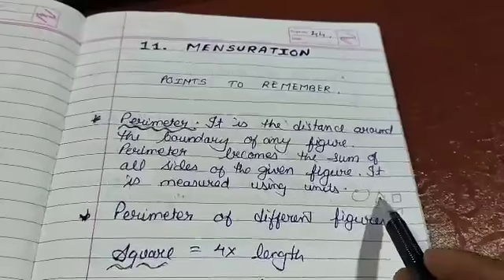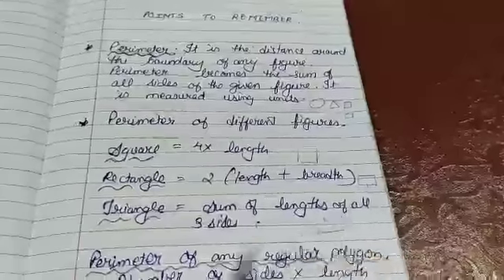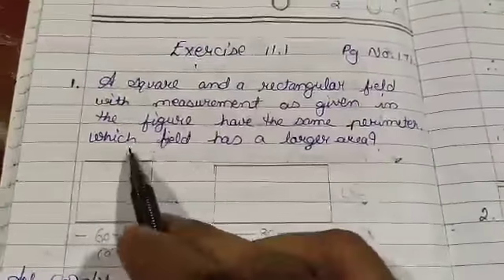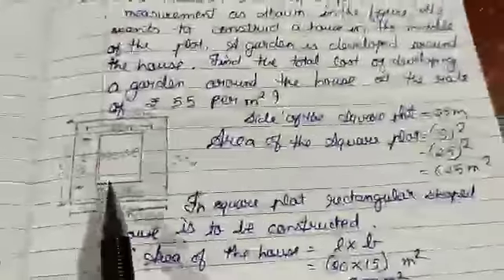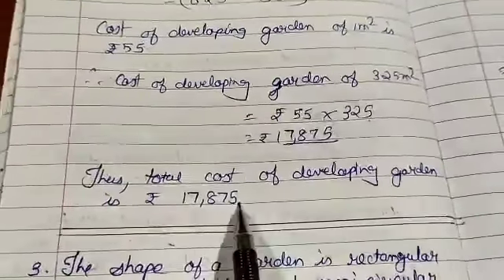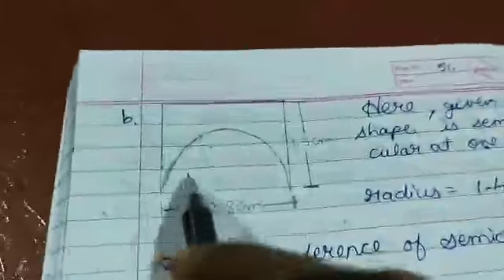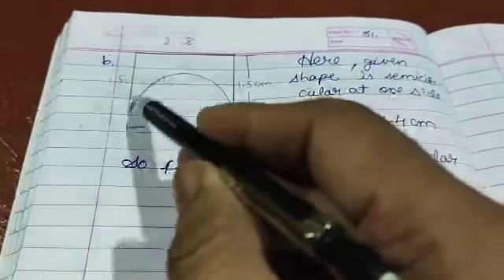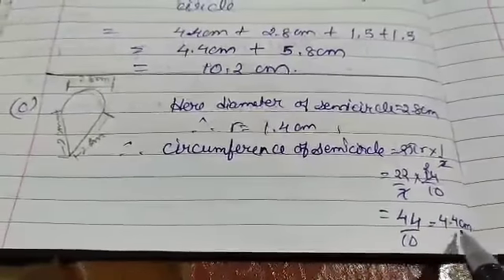std 11 mensuration Introduction Ex. 11.1